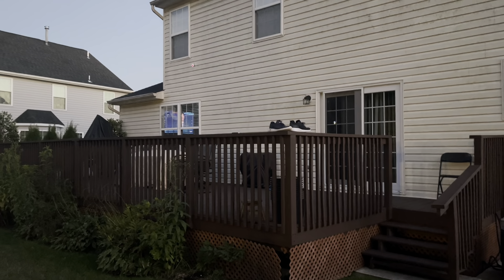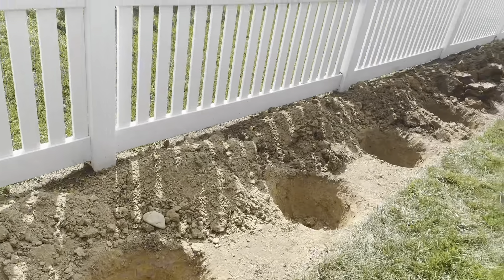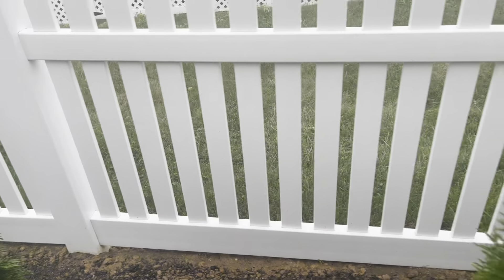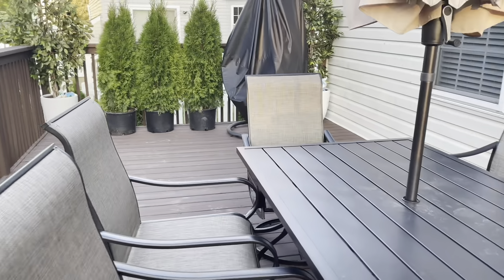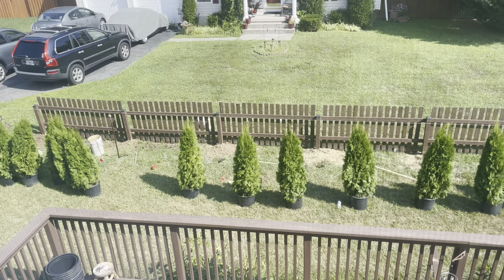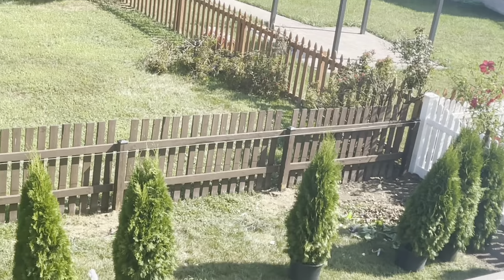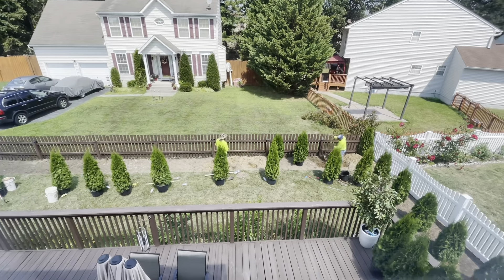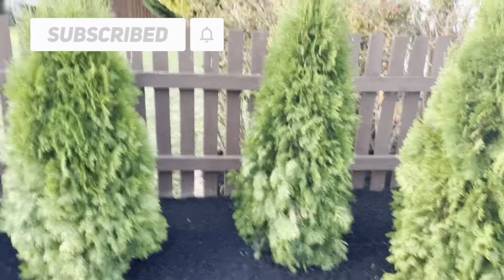My Privacy Hedge | Part 2 | Backyard Makeover Project | Arborvitaes…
Hello Friends and family,

Here is part 2 of my privacy hedge project am working on for my backyard using the Emerald Green Arborvitae trees. This was the most conducive way I could think of to create a natural privacy screen without taking too much away from the backyard space.

Join me along this landscaping journey and let me know some other ideas you can think of for my backyard.

🩷 ABOUT ME:
Hi loves! I’m Nkechi, on my channel you will find a variety of lifestyle, home décor, DYIs, home renovation and so much more 🥰 I hope you enjoy my content.

Thank you for stopping by, your support means so much to me 💓